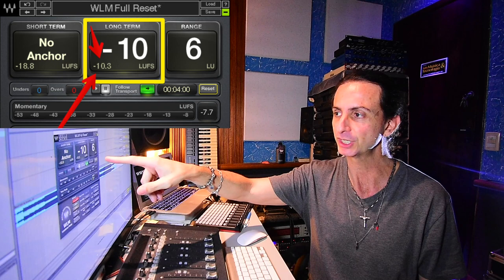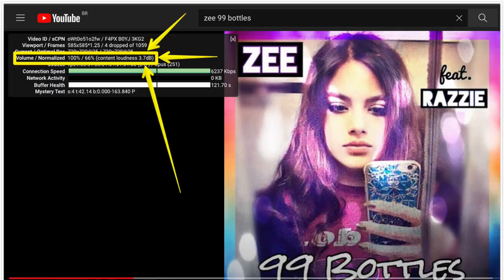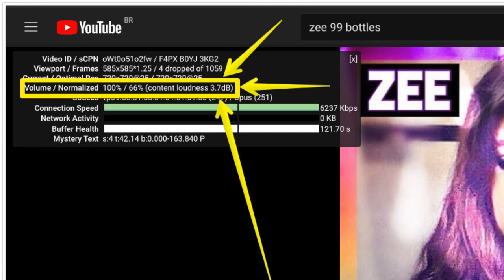So, does YouTube really LOWER the VOLUME of my music? (English) - Mix Secrets TV - Enrico De Paoli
On this video, the Multi-GRAMMY® awarded music engineer and producer, talks quickly and simply about the way YouTube deals with music loudness.